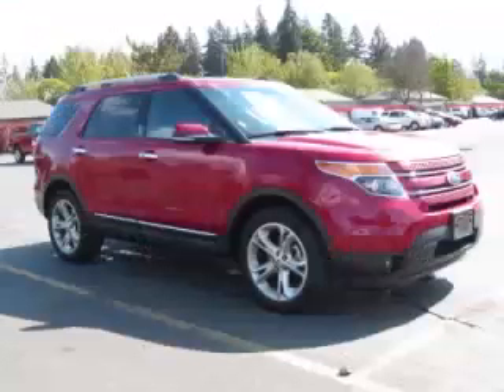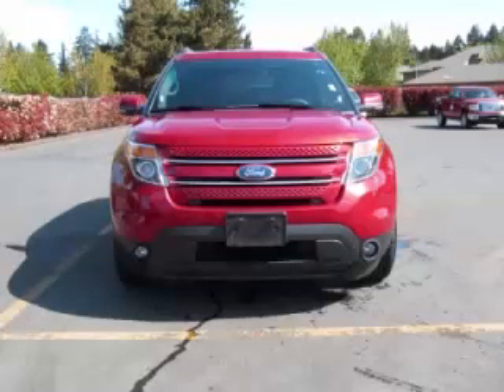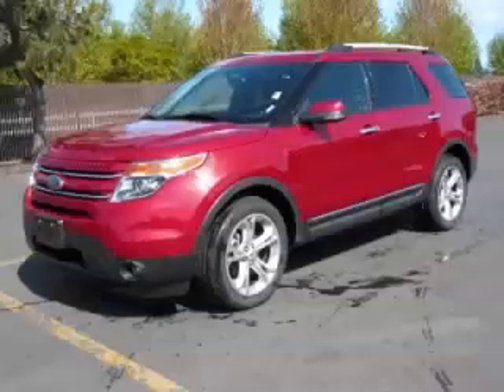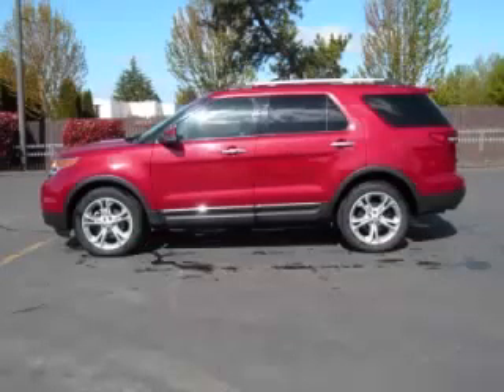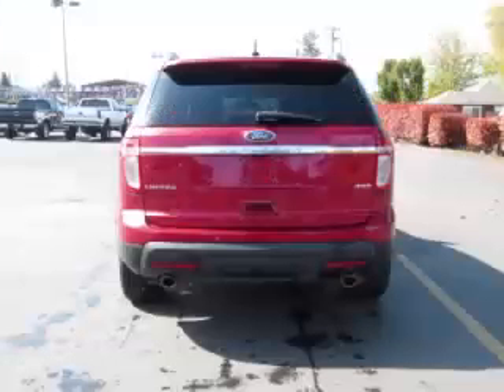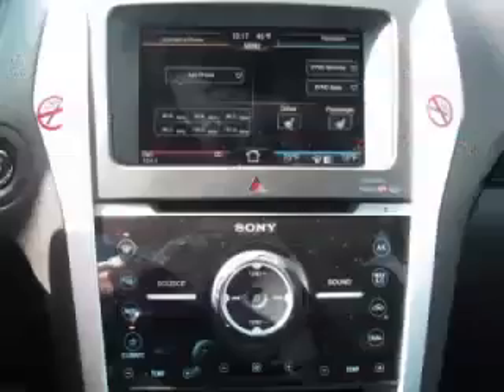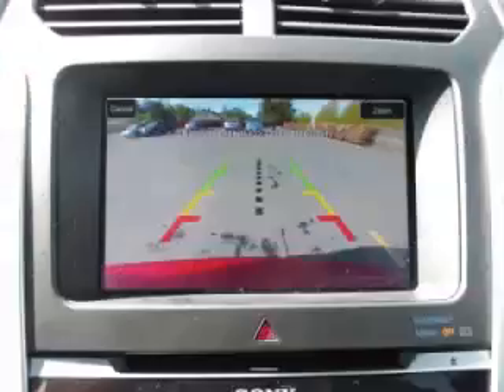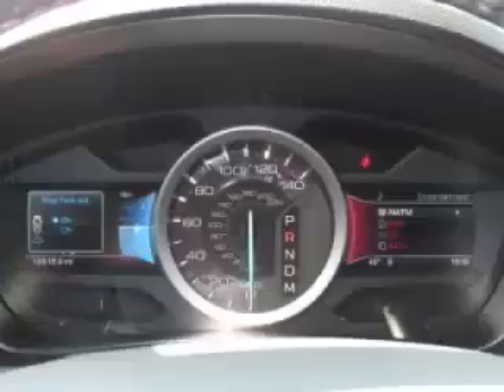2012 Ford Explorer Limited in Hillsboro OR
At Dicks MacKenzie Ford , our long-standing customers know us a dependable source of used pre owned vehicles, like this Ford Explorer Limited with SYNC Leather and 20 Inch Wheels4 Door Wagon , conveniently located in Hillsboro, Oregon . For the absolute best in service, selection, and value, please visit our to learn more about this exceptional 2012 Ford Explorer Limited

4151 SE Tualatin Valley Hwy

2012 Ford 4 Door Wagon with SYNC Leather and 20 Inch Wheels4 Door Wagon

Engine: V6, 3.5L
Fuel: Gasoline
Transmission: Automatic
Exterior Color: Red
 Stock #: CV0458
 VIN: 1FMHK8F82CGA52813